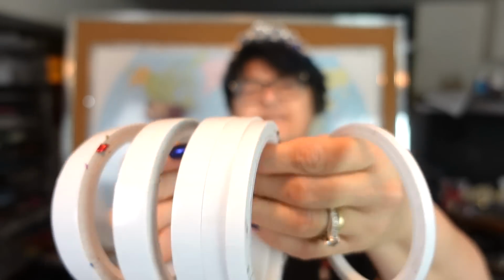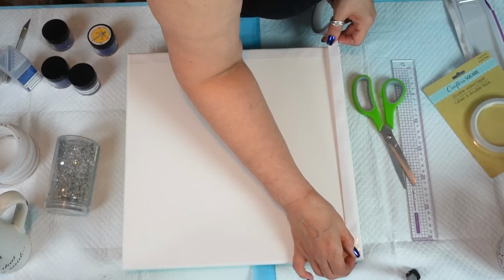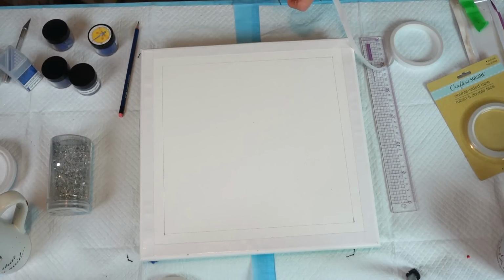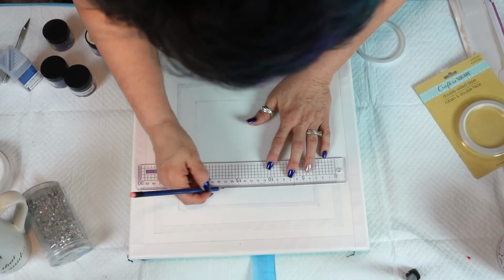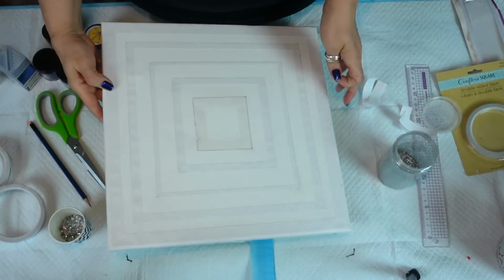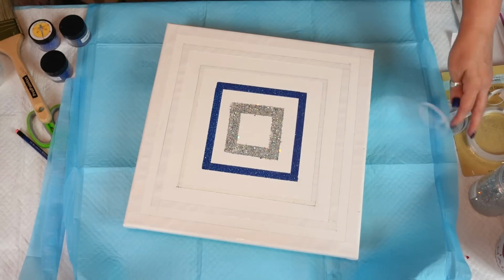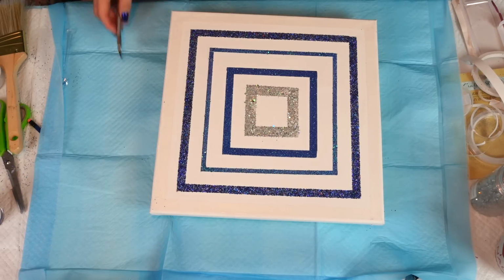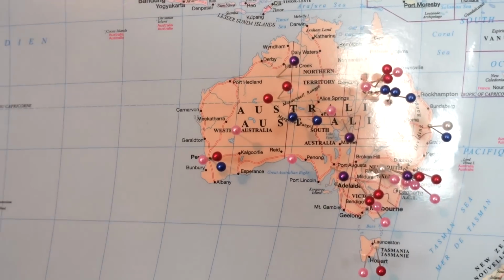What do you get with double sided tape and Laura's GLITTERS. THIS IS A GAME CHANGER! Video #348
14x14in canvas

BASE COLOR
Artist Loft Acrylic Flow White

Double sided tape various sizes here is the Amazon

Ruler I used here is the Amazon

LAURA'S ART CORNER GLITTERS
Chunky Blue Sky
Blueberry Sparkle
Diamond Blue

Shake off from another project Ashland Decorative glass filler silver with solver glitter

United Kingdom

Check out Julie Cutts From Pour Your Heart Out silicone molds.

SherryM10

Let's Resin store links
USA